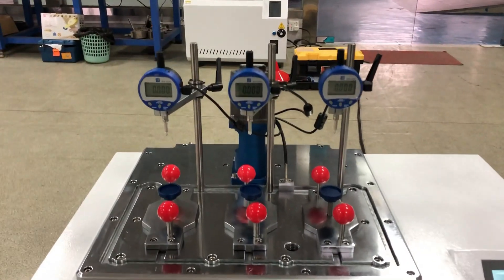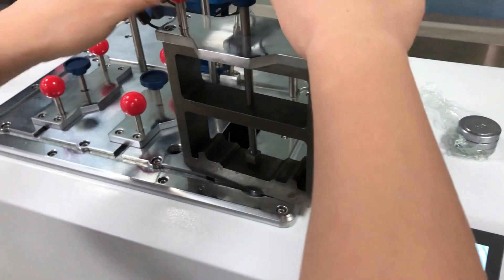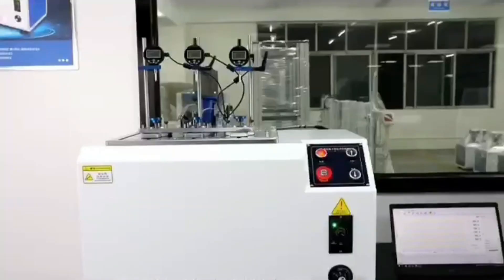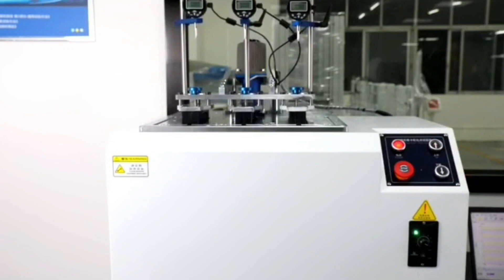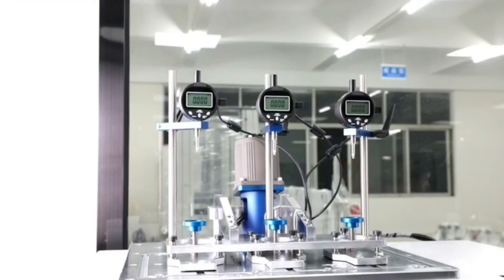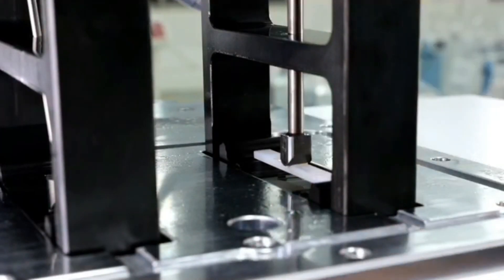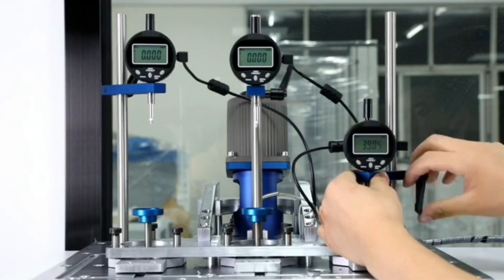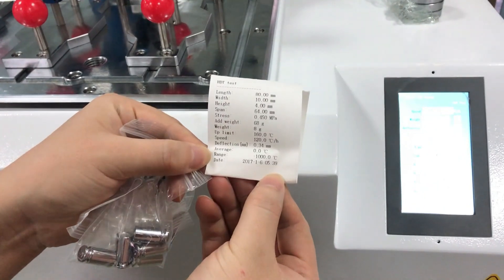What is the difference between HDT and Vicat softening temperature?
Dongguan Right Testing Machines Co., Ltd is engaged in production, R&D, design, and sales of precision instrument manufacturers.